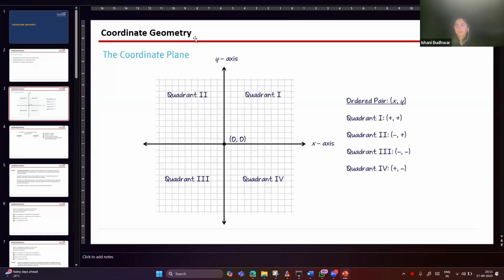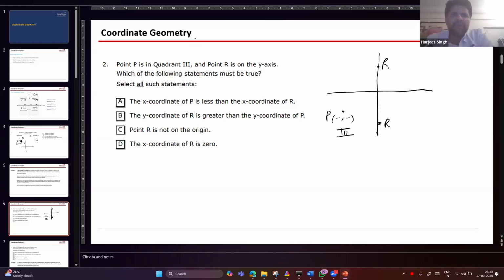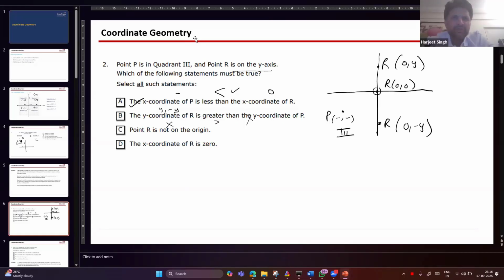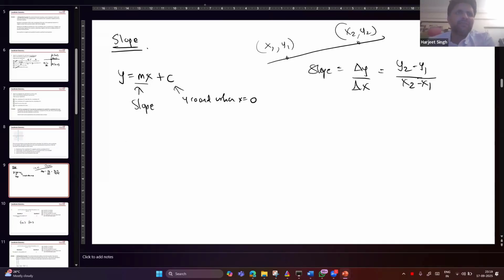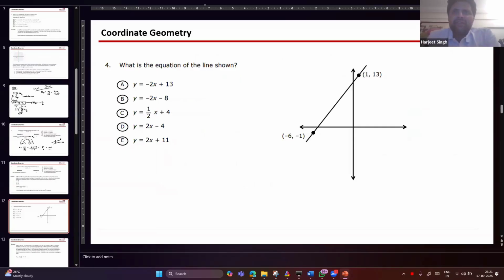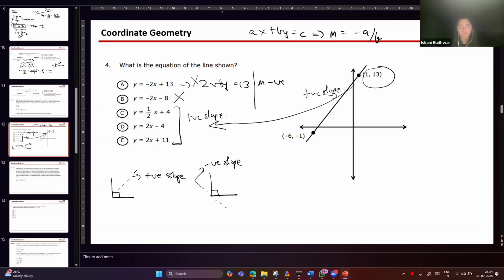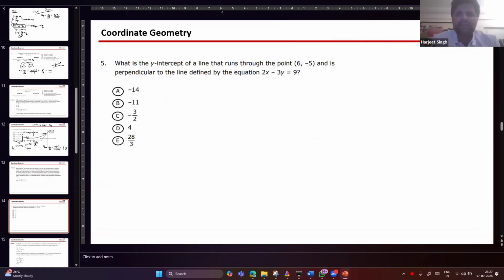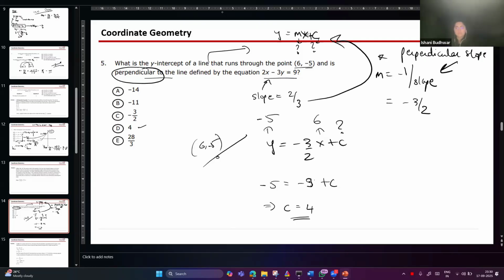GRE - Co-ordinate Geometry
In this GRE Quant session, we break down Coordinate Geometry concepts with clear explanations and step-by-step problem-solving strategies.

You’ll learn how to work with slopes, distance formula, midpoint formula, equations of lines, and geometric relationships on the coordinate plane.

The session focuses on applying formulas efficiently, interpreting graphs accurately, and solving GRE-style questions with confidence and speed. Perfect for GRE aspirants looking to strengthen their geometry fundamentals and boost their Quant performance.